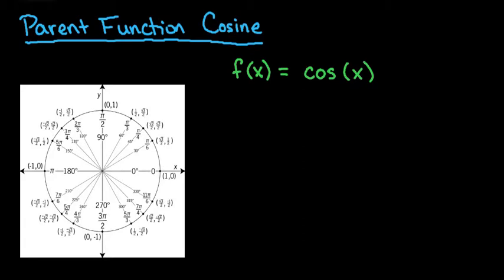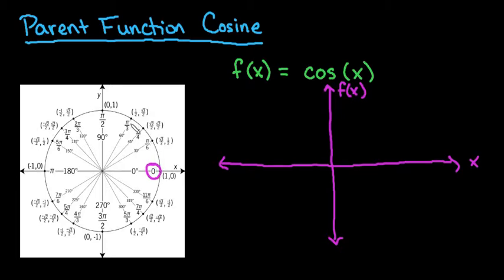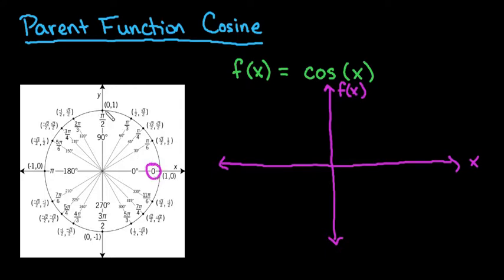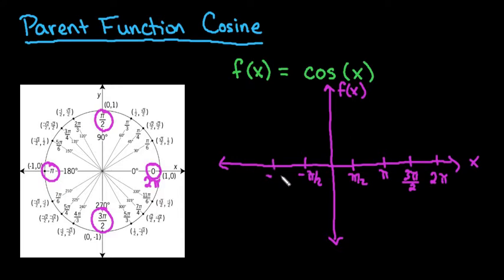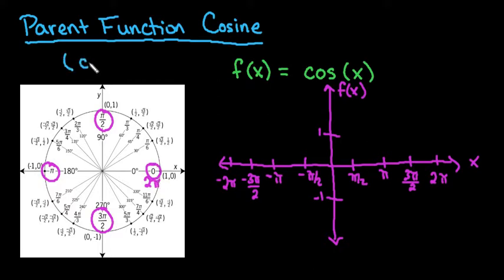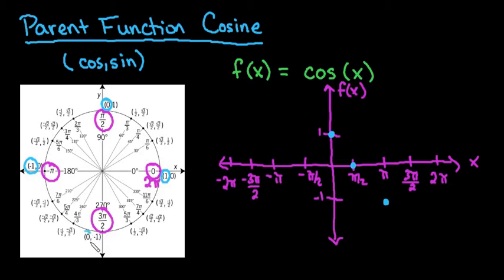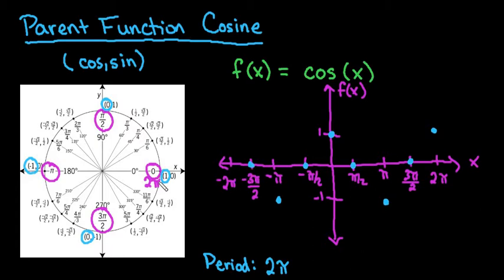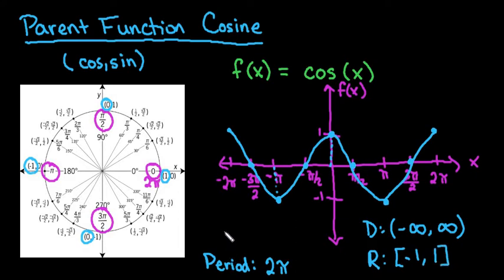Parent Function Cosine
Learn how to graph the parent function of the cosine wave. I am going to use the unit circle to help explain where the graph originates.